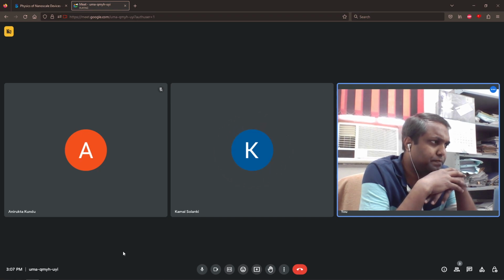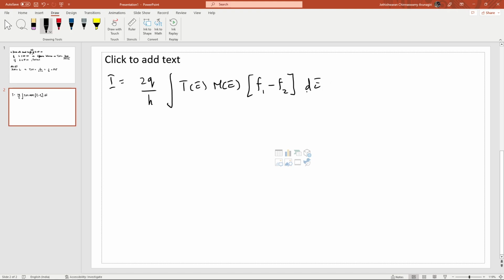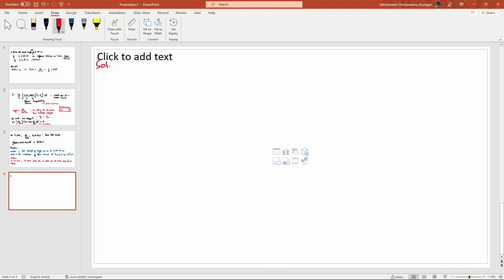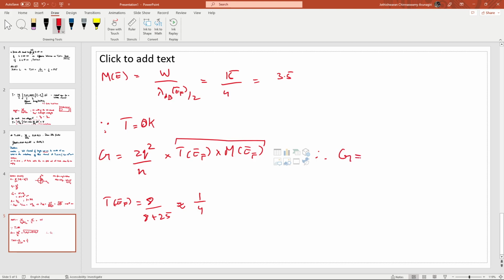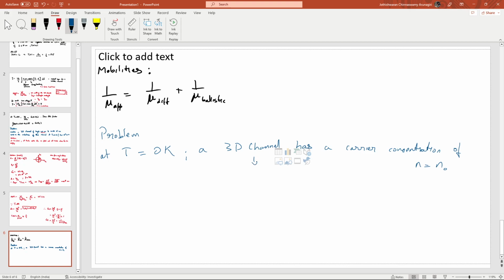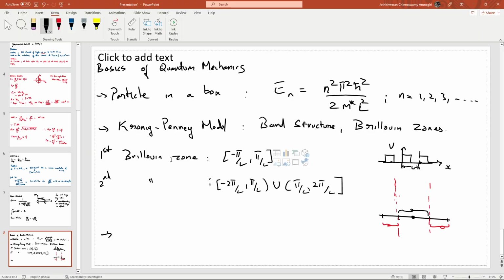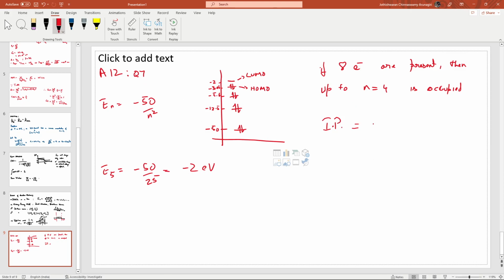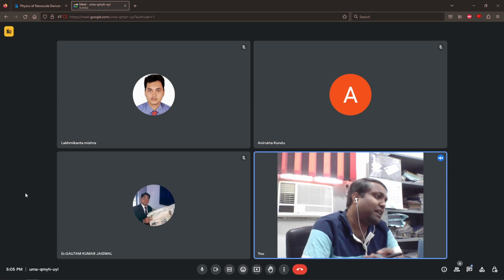Physics of Nanoscale Devices [noc23-ee67] discussion session: Session 12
Weekly discussion session for the NPTEL course titled "Physics of Nanoscale Devices". This session will provide a summary of all topics covered.